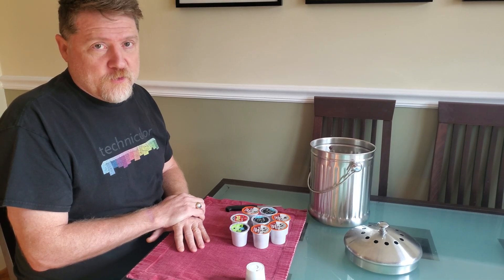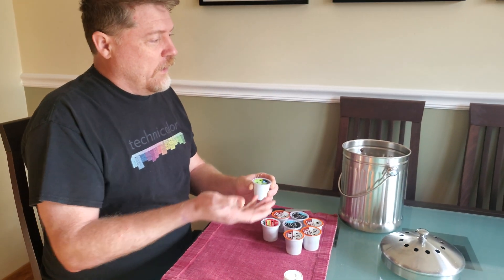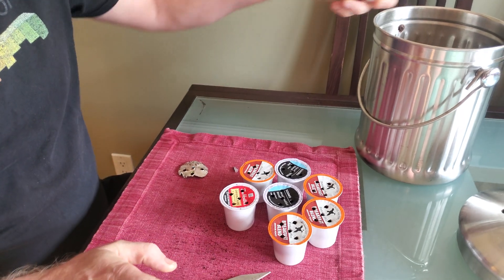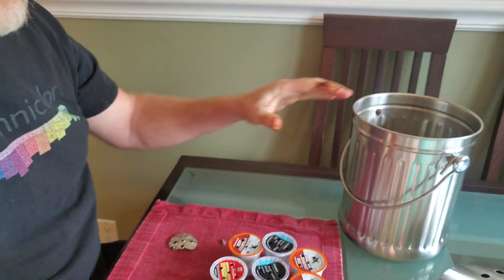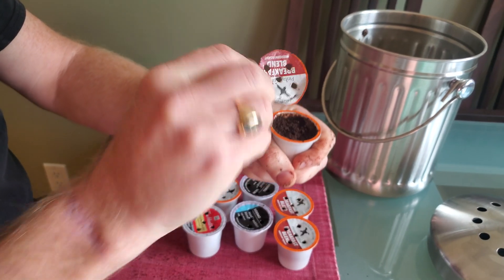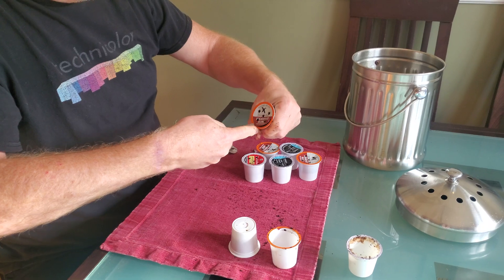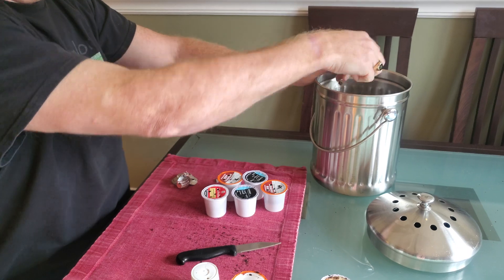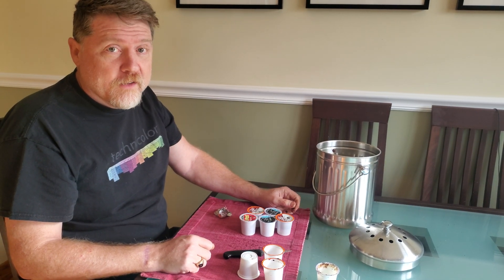Can Keurig Coffee K-Cups Be Recycled? Yes, and Here's How.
Keurig's K-Cups are super convenient when you're Jonesing for a quick cup of coffee or tea. But are they bad for the environment? We answer the question: "Are K-Cups Recyclable?" and show you how it's done.

With some simple moves, you can separate a K-Cup into its foil and plastic components for recycling and compost the coffee or tea inside along with the paper filter.

Note: Resin Identification Code #5 (Polypropylene) - the plastic used in K-Cups since 2016 - is recyclable in some but not all regions. Check your local city, town or county recycling rules before throwing these in your local recycling bin.